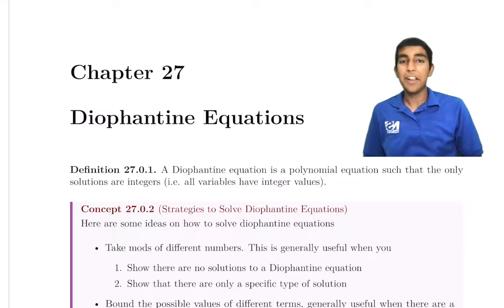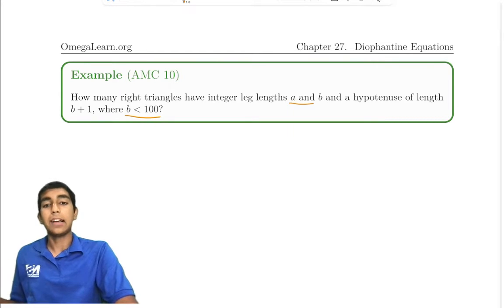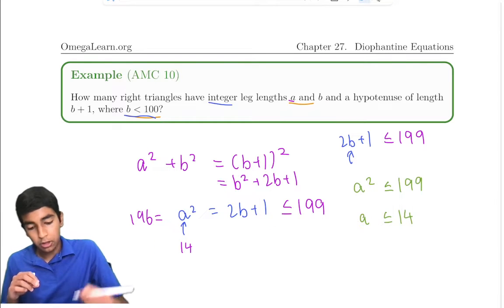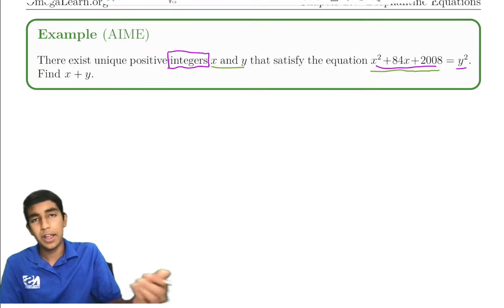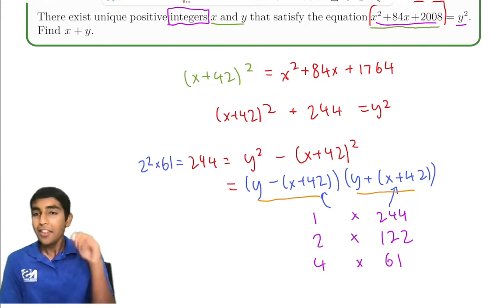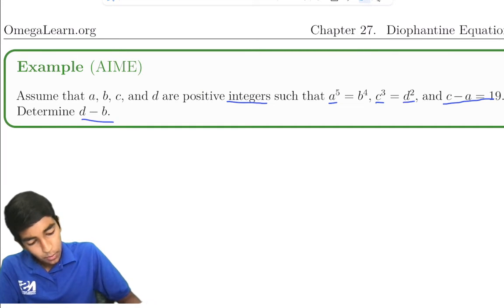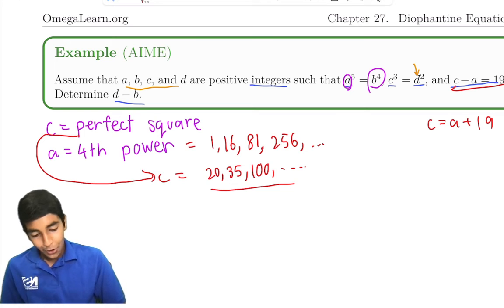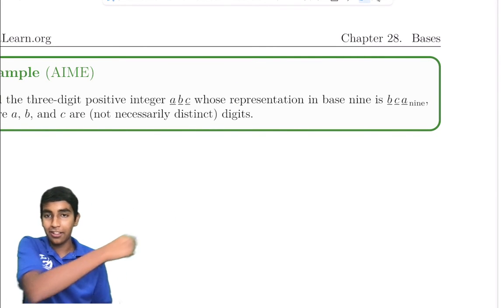Diophantine Equations - Mastering AMC 10/12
In this video, we will cover diophantine equations and see how we can use number theory techniques to solve them.